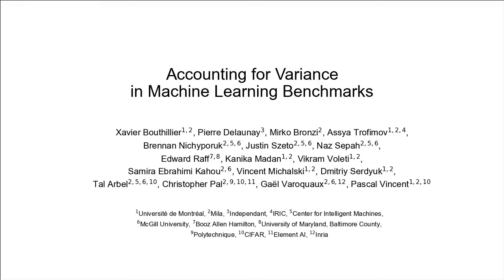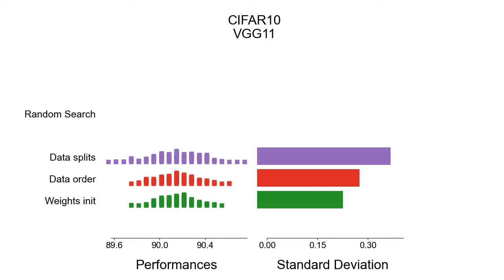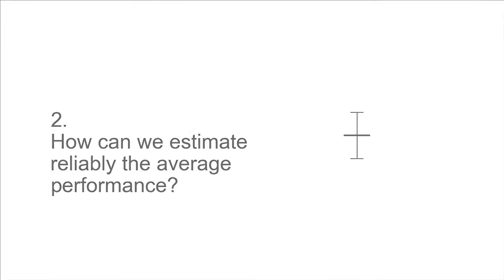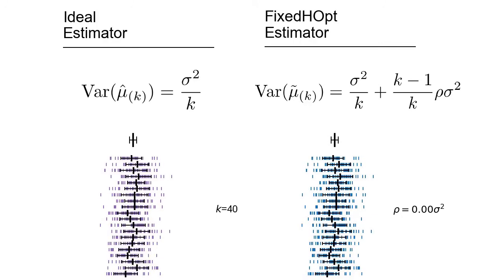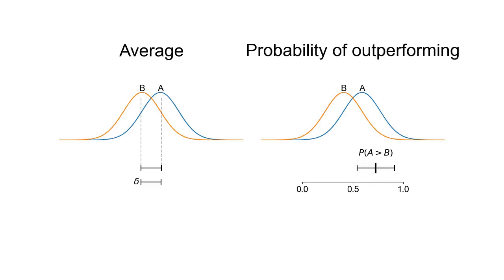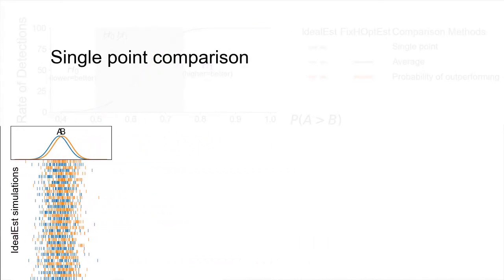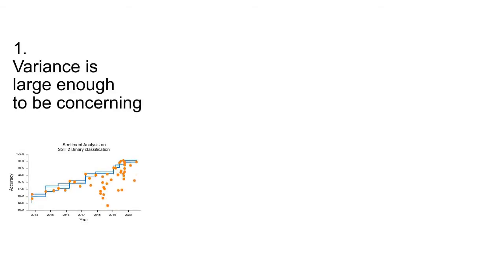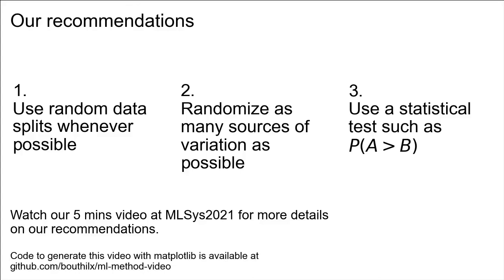Accounting for Variance in Machine Learning Benchmarks @ MLSys2021 - Oral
Oral presentation at MLSys2021 on our empirical investigation on sources of variation in machine learning pipelines and their effect on the reliability of benchmarks.

See this short video to learn more about our recommendations stemming from this work:

Paper Abstract
Strong empirical evidence that one machine-learning algorithm A outperforms another one B ideally calls for multiple trials optimizing the learning pipeline over sources of variation such as data sampling, data augmentation, parameter initialization, and hyperparameters choices. This is prohibitively expensive, and corners are cut to reach conclusions. We model the whole benchmarking process, revealing that variance due to data sampling, parameter initialization and hyperparameter choice impact markedly the results. We analyze the predominant comparison methods used today in the light of this variance. We show a counter-intuitive result that adding more sources of variation to an imperfect estimator approaches better the ideal estimator at a 51 times reduction in compute cost. Building on these results, we study the error rate of detecting improvements, on five different deep-learning tasks/architectures. This study leads us to propose recommendations for performance comparisons.